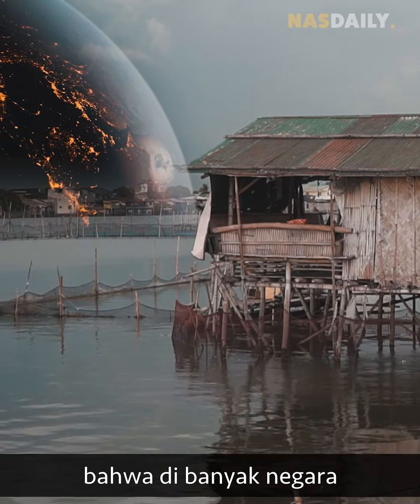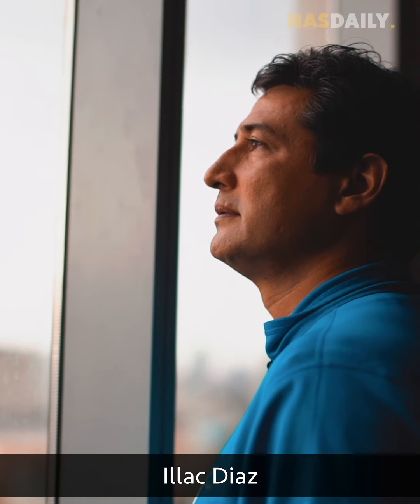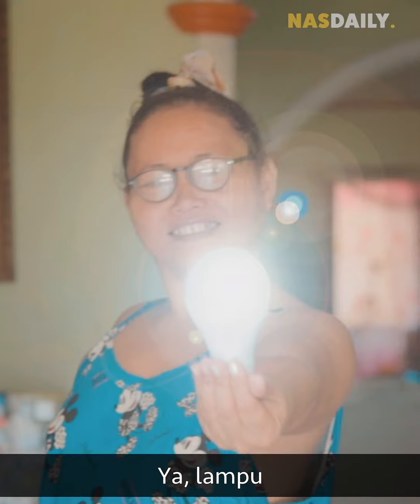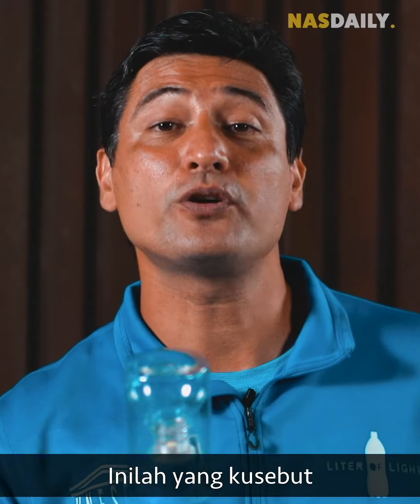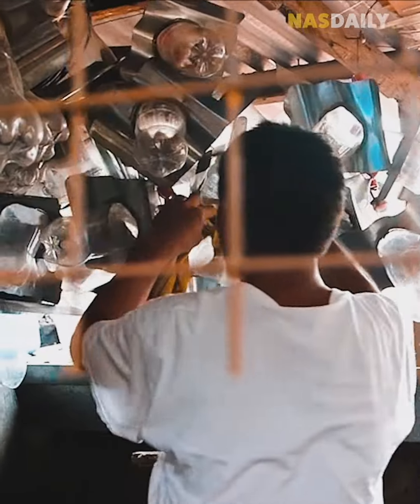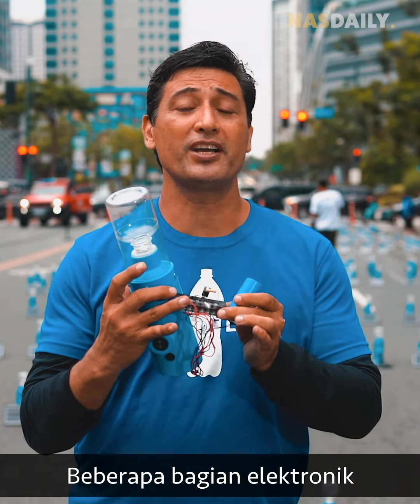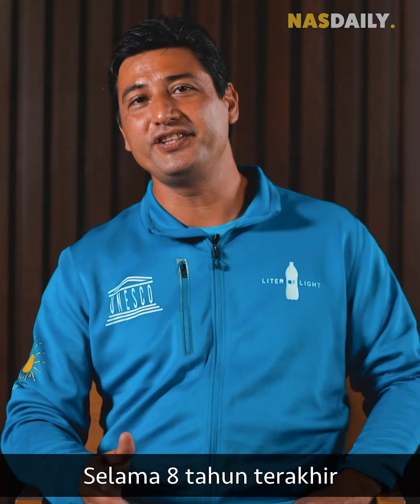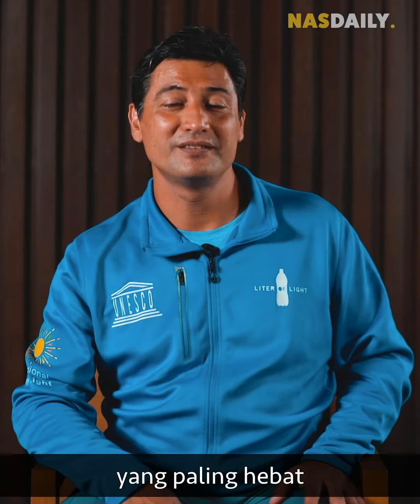Dia Membuat Lampu dari Sampah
Ini dia A Liter of Light (Isang Litrong Liwanag)!

Gerakan baru di seluruh dunia yang mengubah sesuatu yang kita semua benci (sampah) menjadi sesuatu yang bisa mengubah dunia (listrik)!